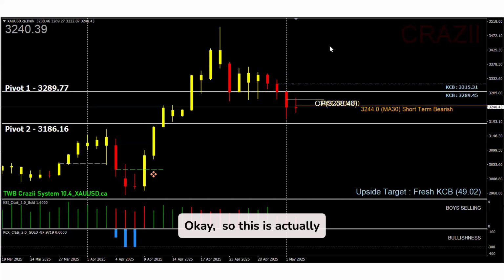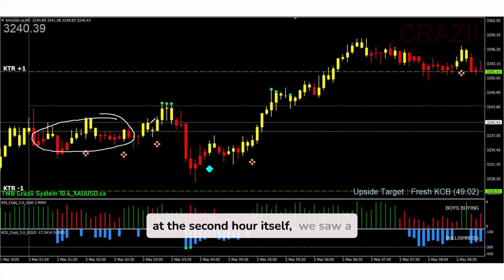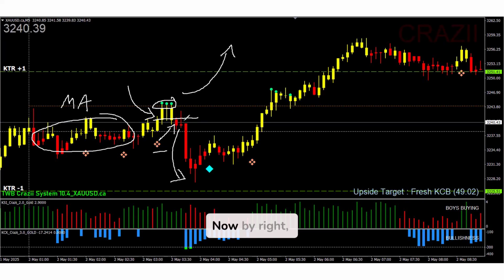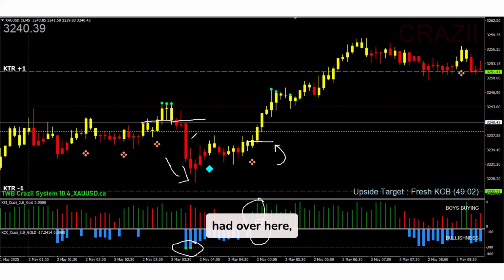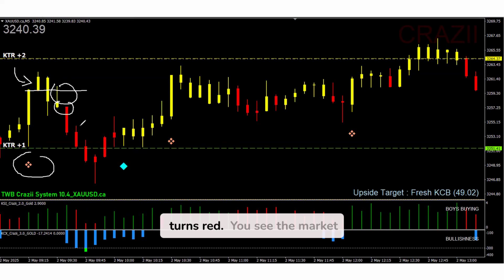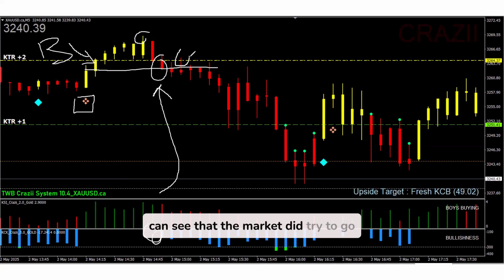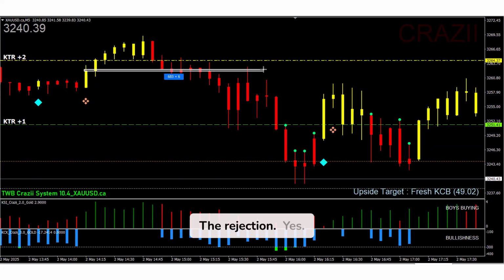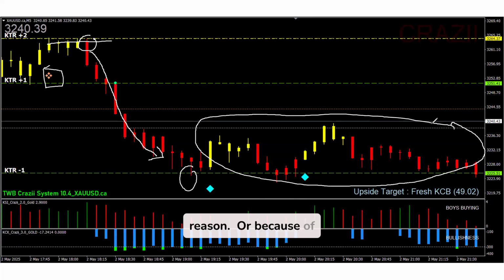02nd MAY 2025 KEL'S Market Recap Alert ❗❗❗